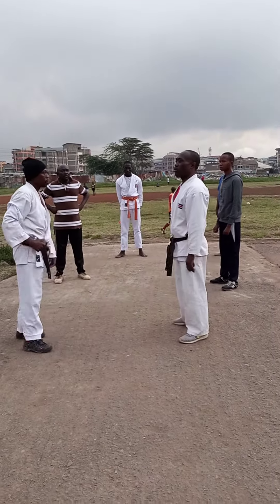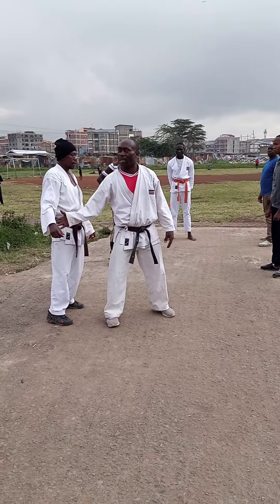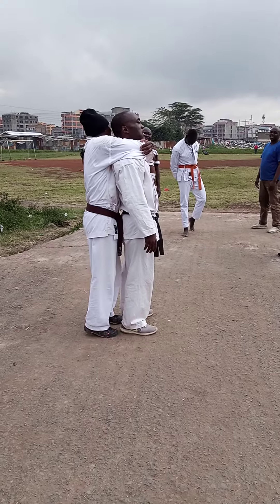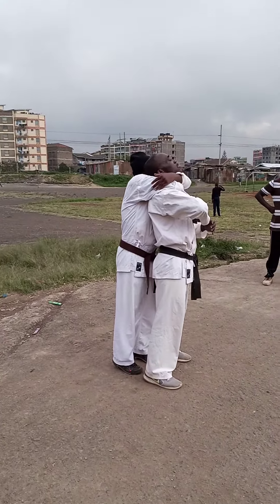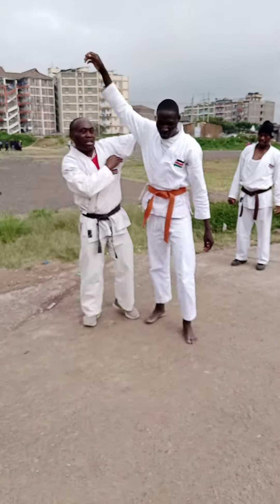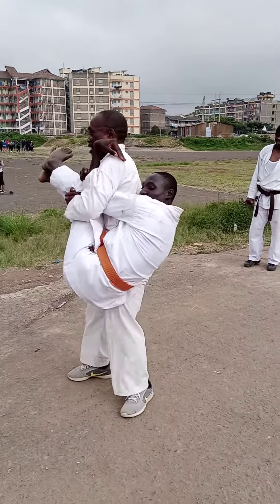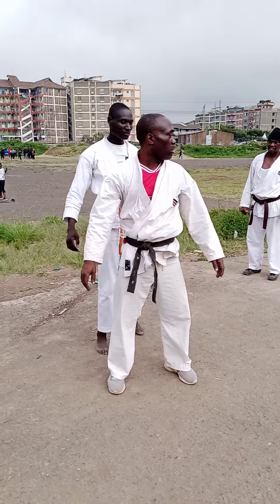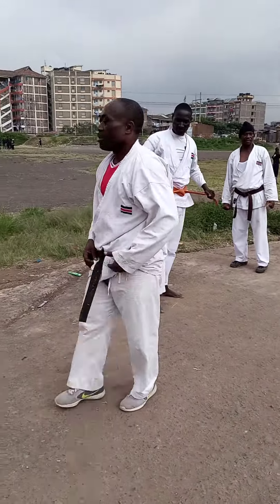unlock ourself with this technic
SELF DEFENSE TECHNICS   WITH JKC